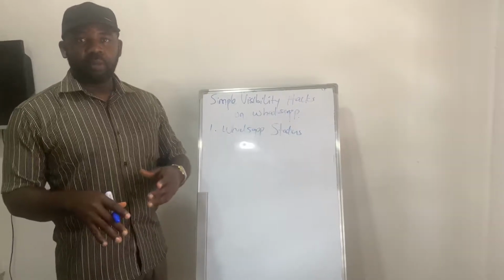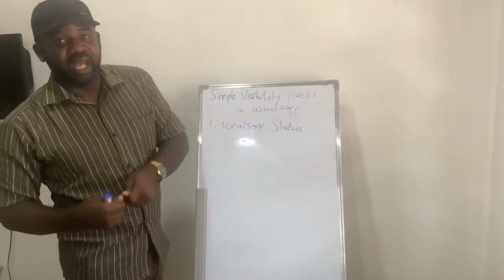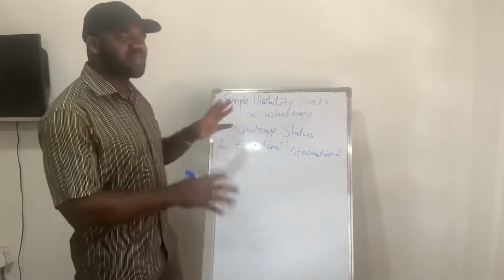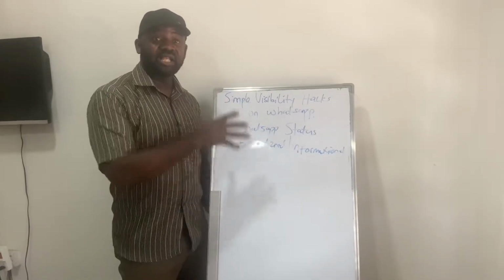How To Use Whatsapp Status to Gain More Visibility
Learn to use your whatsapp to promote what you do and milk more useful attention and visibility form your social circle

It is free and can be done with minimal ease

This is certainly not exhaustive, but a tip you can add to your efforts if you don’t already know or a tweak you can insert.